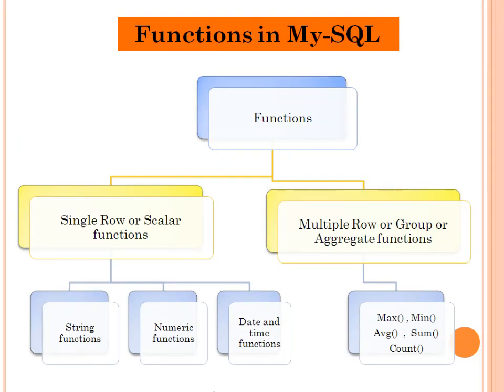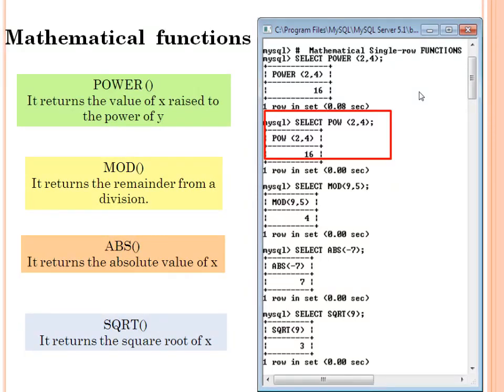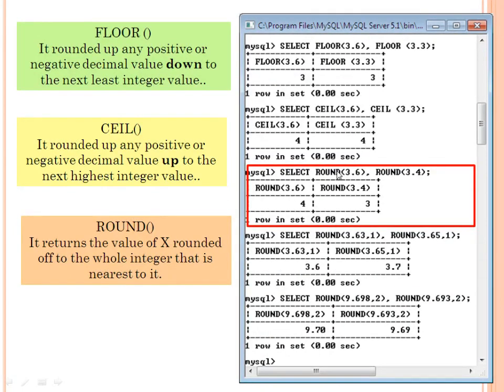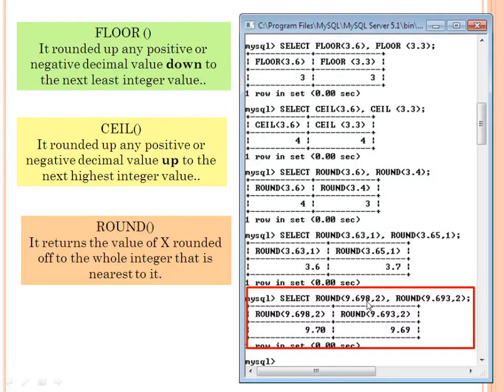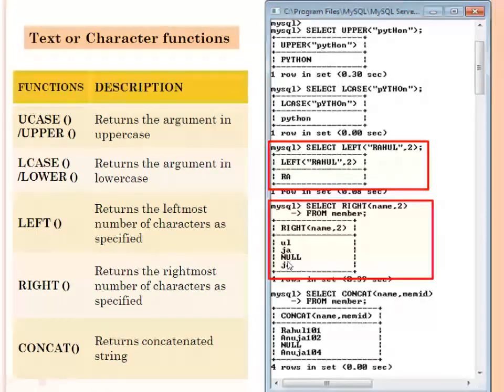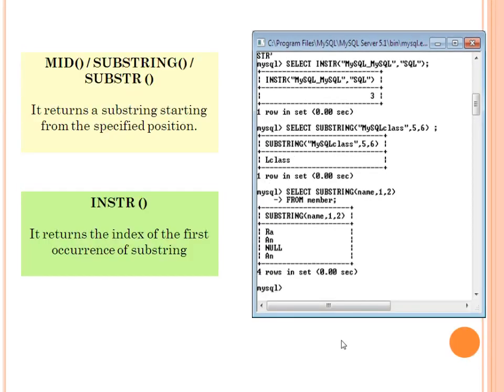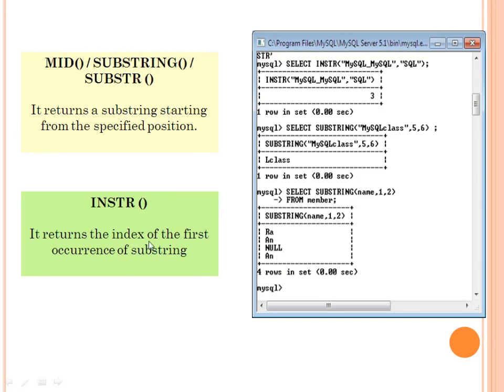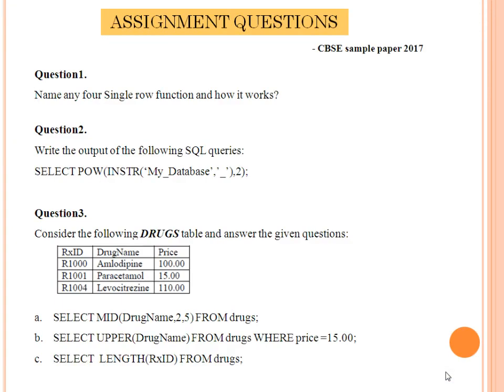SQL Functions Tutorial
Beginners Tutorial
Based on CBSE syllabus IP or CSci